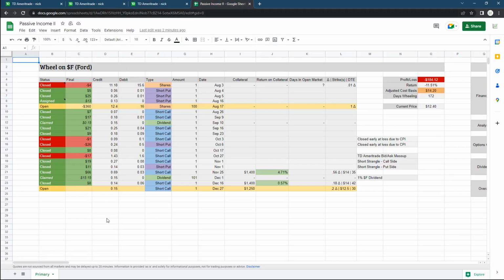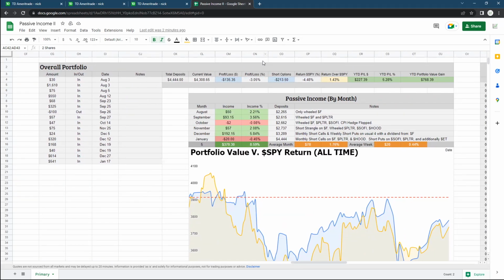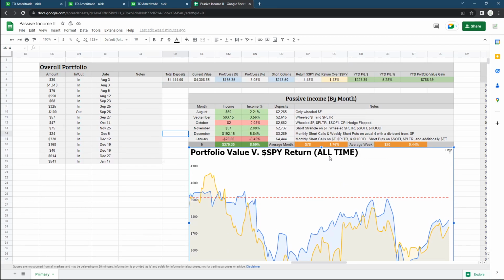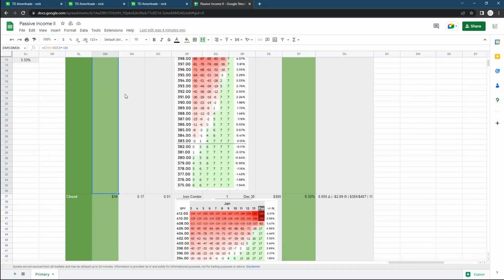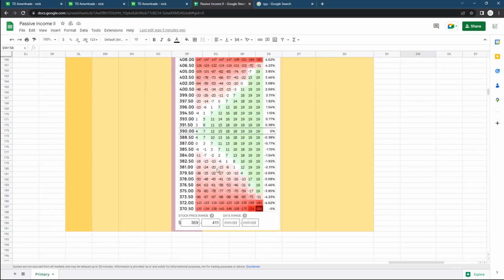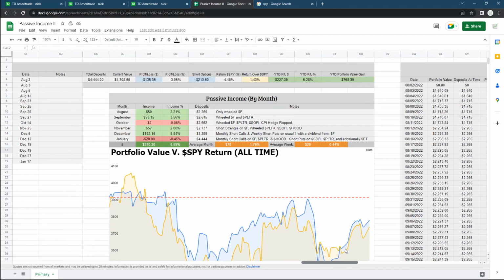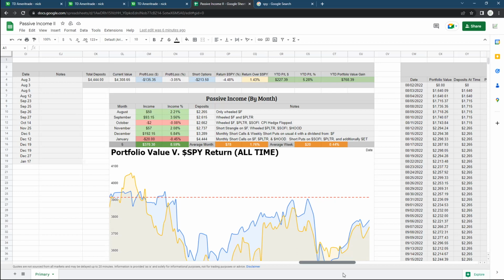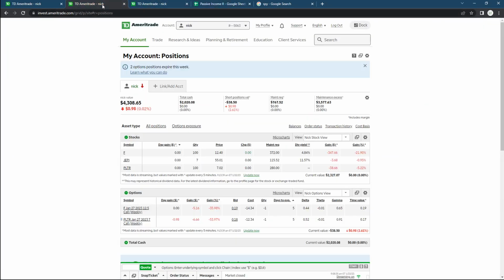My Options/Stock Portfolio | #6 | January 21st, 2022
Another update. Starting to DCA into $JEPI for non-volatile passive income to fuel the collateral for spreads.